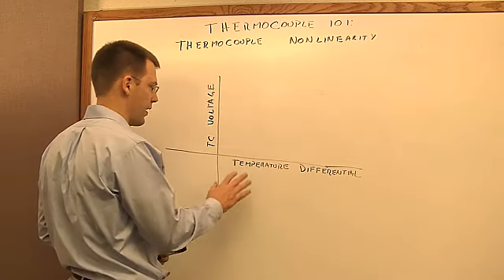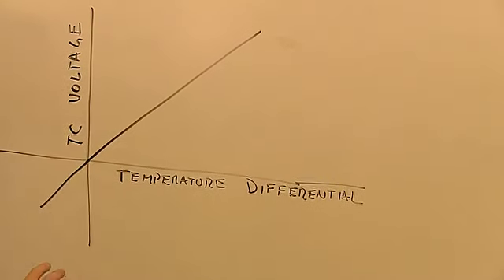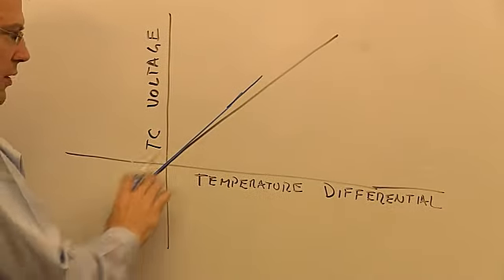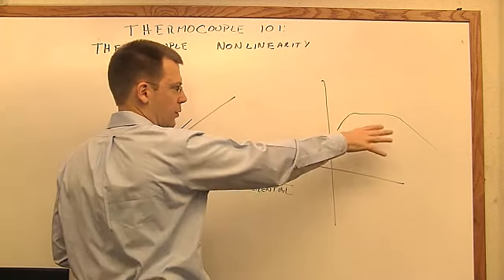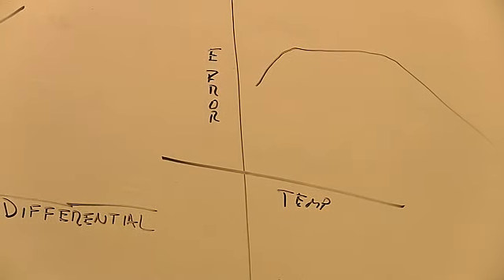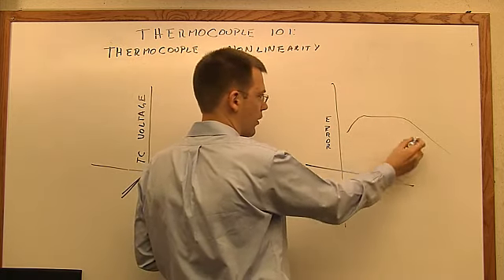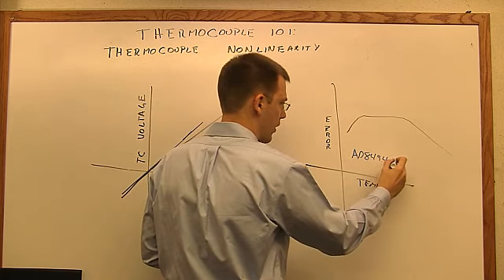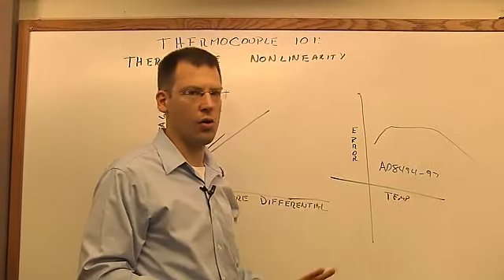Thermocouple 101: Thermocouple Nonlinearity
Thermocouple 101 is a whiteboard series consisting of 8 informative videos that cover a wide range of Thermocouple related topics.